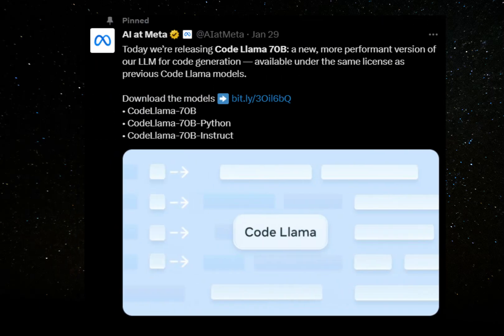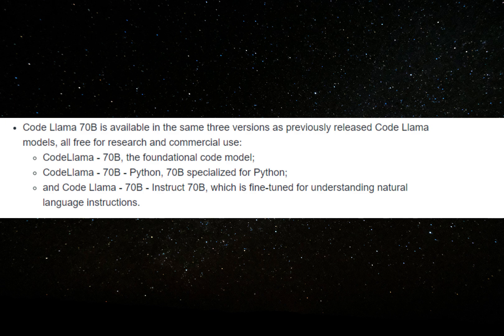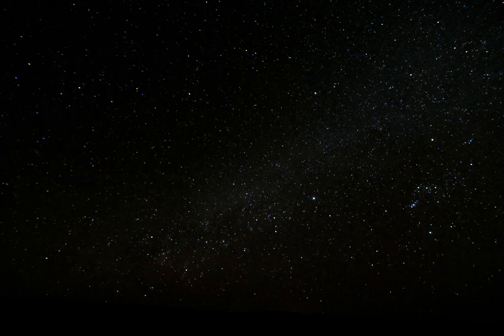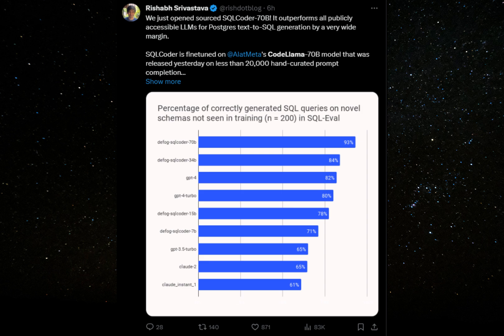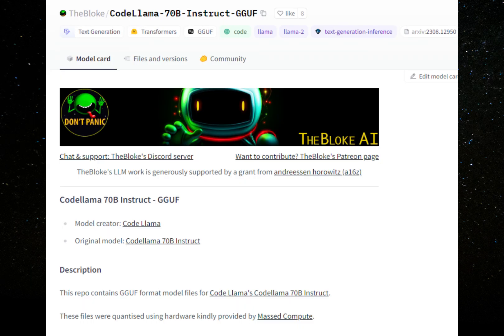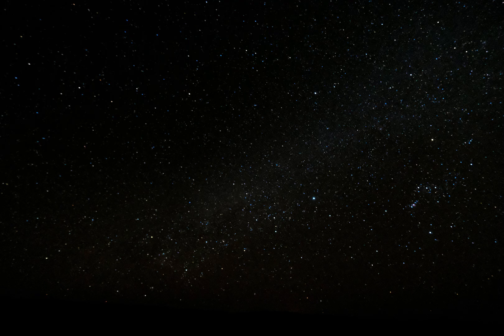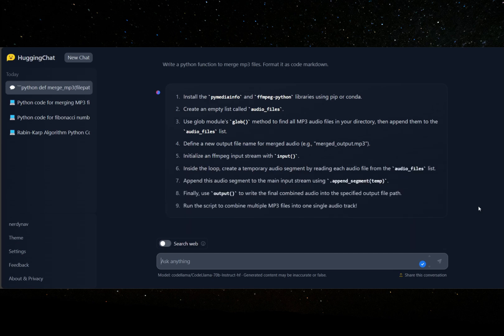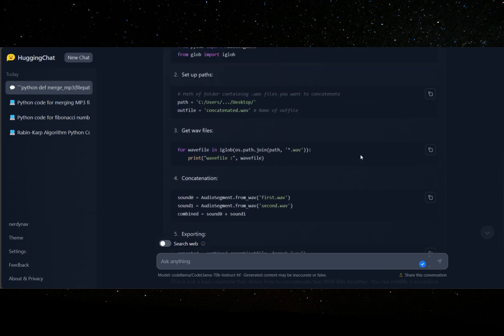Meta's CodeLlama 70B: Free & AMAZING At Coding! (See it live)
In this video, we explore how CodeLlama-70B, Meta's latest coding AI, surpasses GPT-4 in various programming tasks. Built upon Llama 2, CodeLlama-70B offers enhanced context length and comes in three distinct models:

CodeLlama - The foundational code model.
CodeLlama - Python, specially designed for Python programming.
CodeLlama - Instruct, optimized for understanding natural language instructions.
🔍 Key Highlights:

Discover the advantages of its large context length and the straightforward licensing, available for both research and commercial use.
Hear about developers' success stories, including SQLCoder's remarkable results in SQL query generation.
Learn from practical examples: A redditor's deployment tips in production and the release of Bloke GGUF.
Get a firsthand look at using CodeLlama on Huggingface chat, with live examples in Rust and Python, including tasks like the Rabin Karp algorithm, Fibonacci sequence, and merging MP3 files.

👨‍💻 Personal Experience:
Join me as I share my own experiences with CodeLlama-70B. See the AI in action as I tackle complex programming tasks, including modifying prompts for better output formatting and planning to test it on more challenging projects. Discover why CodeLlama-70B could be a powerful and free alternative to GPT-4 for serious programming.